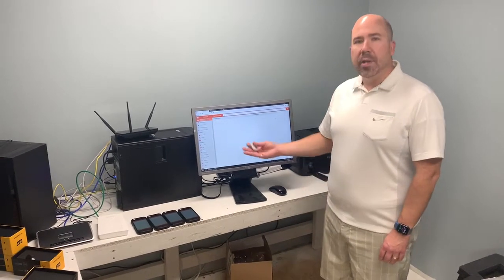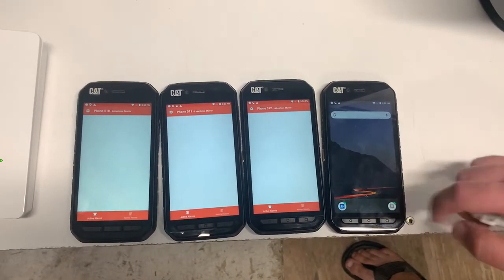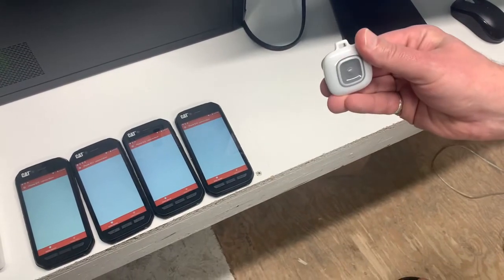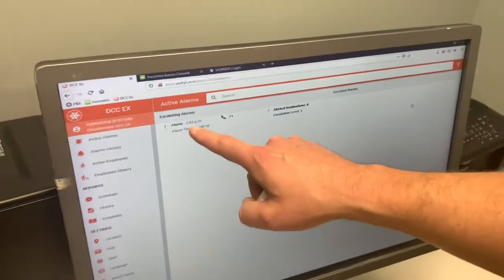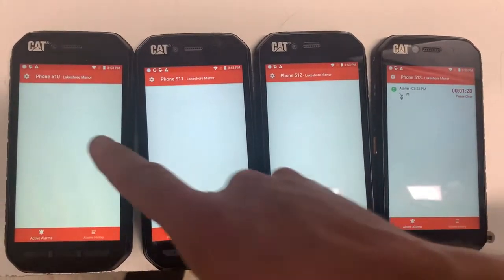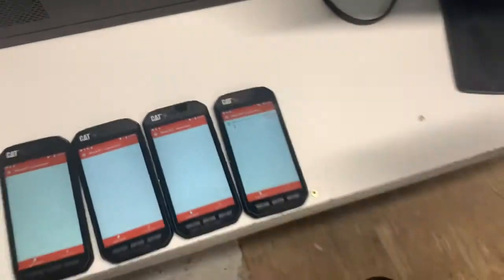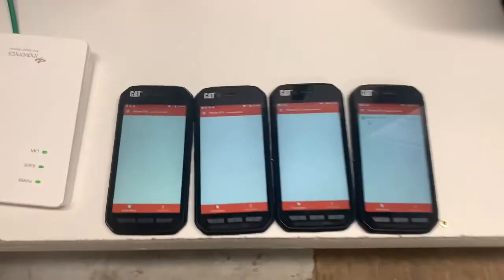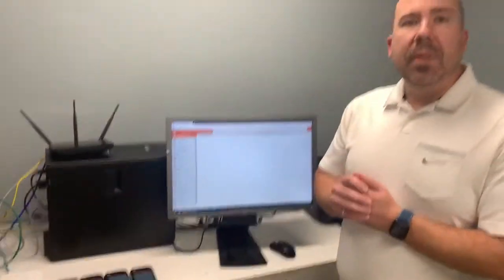DCC EX System Overview